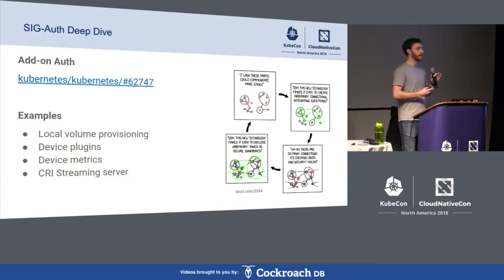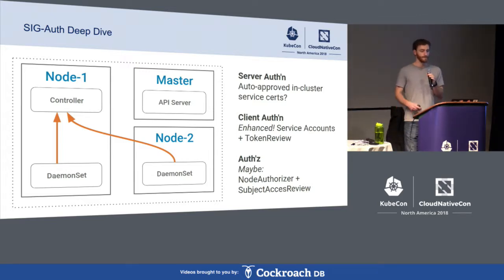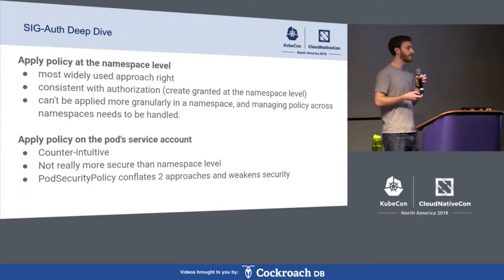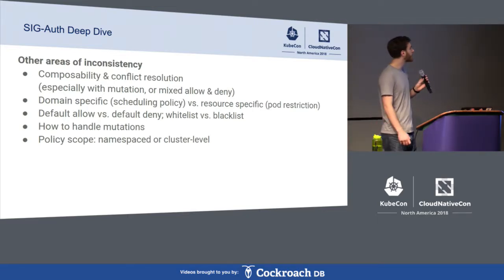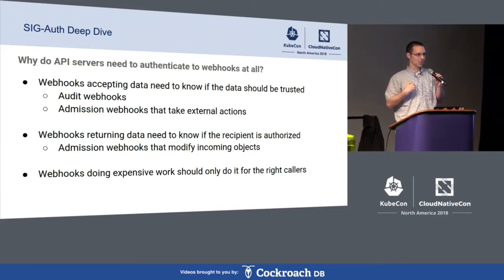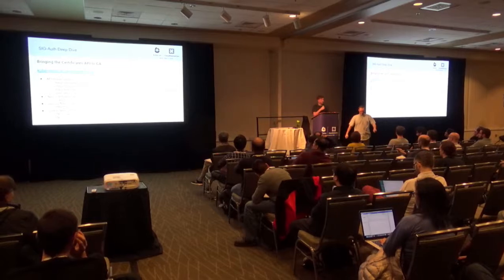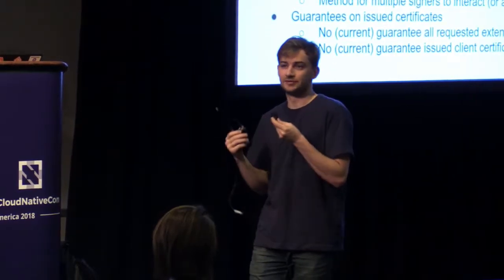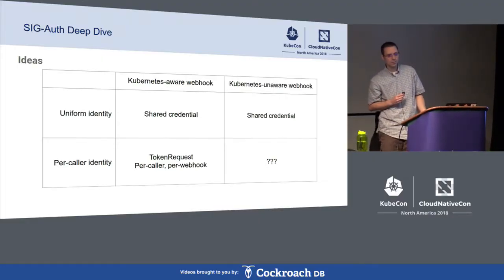Deep Dive: Auth SIG - Tim Allclair & Jordan Liggitt, Google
SIG Auth is responsible for the design, implementation, and maintenance of features in Kubernetes that control and protect access to the API and other core components. In this session, we'll discuss designs for a couple of the features currently in development.